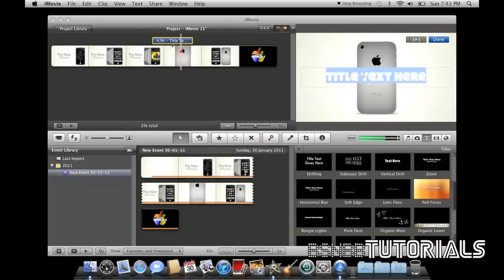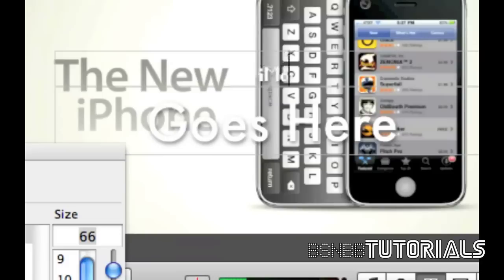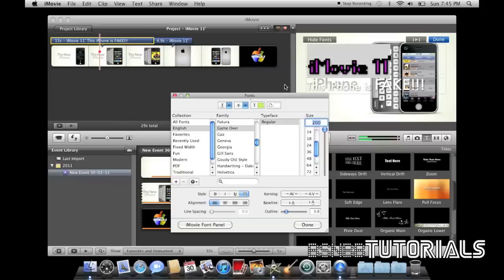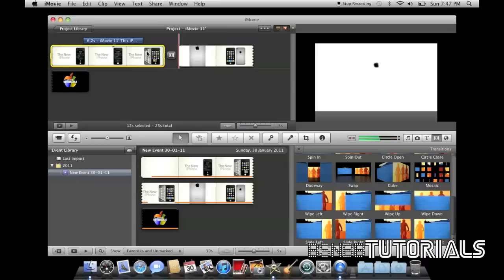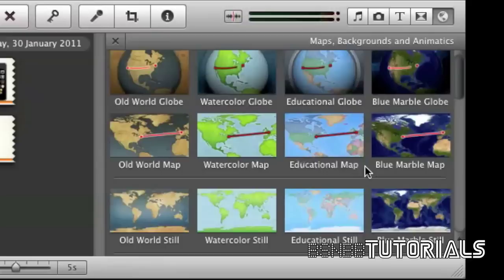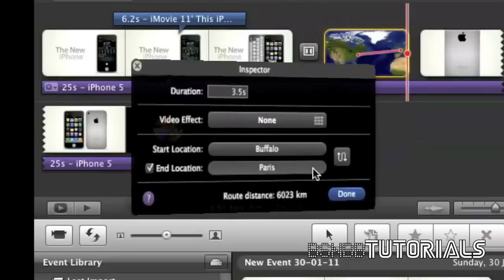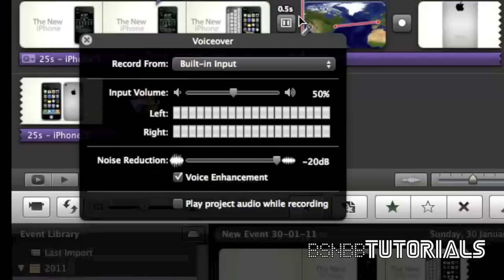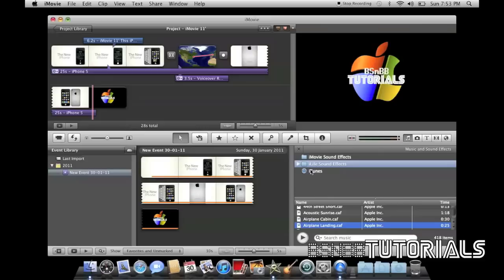iMovie 11' Basics (Pt.2)